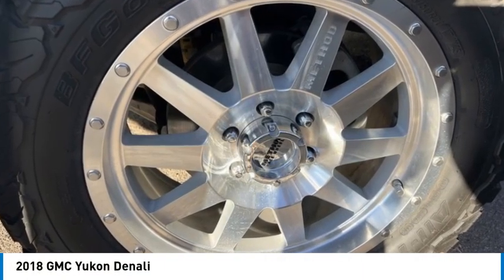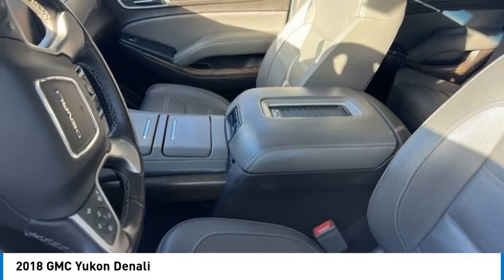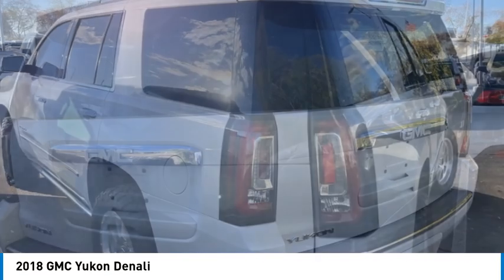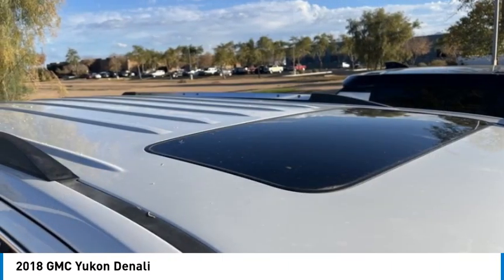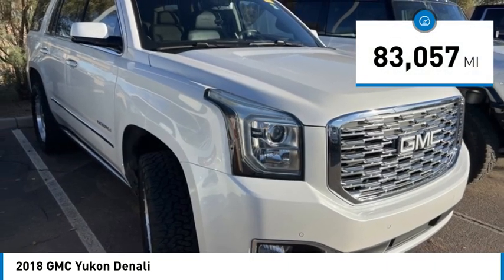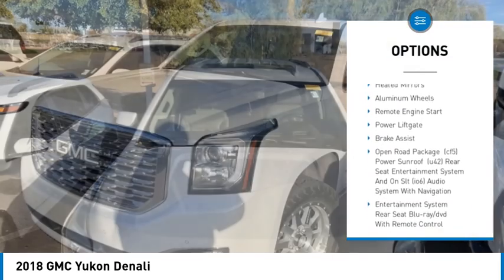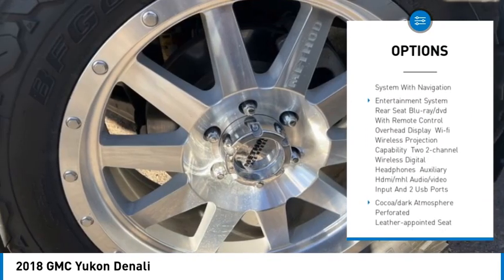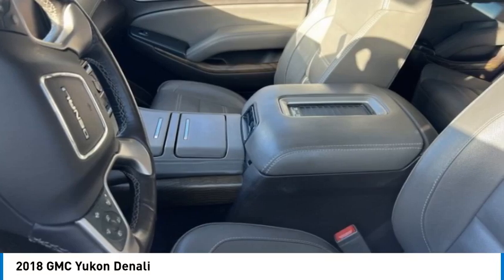2018 GMC Yukon 24247A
2018 GMC Yukon Denali

2018 GMC Yukon Denali 4WD, 4-Wheel Disc & 4-Wheel VAC Power Antilock Brakes, Adaptive Cruise Control w/Forward Automatic Braking, Bose Centerpoint Premium 10-Speaker Surround Sound, Denali Ultimate Package, Enhanced Security Package, Forward Automatic Braking, Open Road Package, Power Tilt-Sliding Sunroof w/Express-Open/Close, Pwr Retractable Assist Steps w/Perimeter Lighting, Rear Seat Blu-Ray/DVD Entertainment System, Theft-Deterrent Alarm System, Vehicle Inclination Sensor, Vehicle Interior Movement Sensor, Wheels: 22 x 8.5 Ultra-Bright Aluminum. Denali